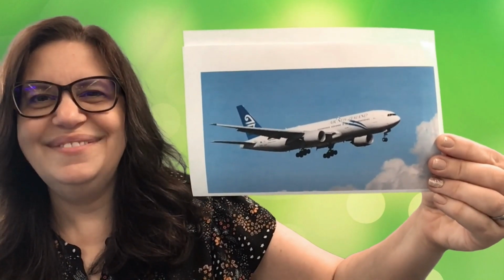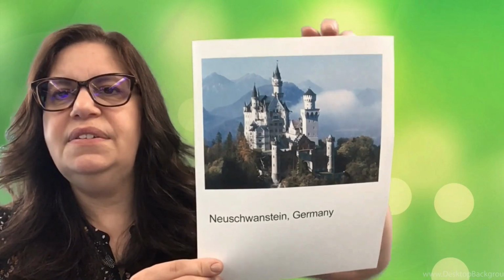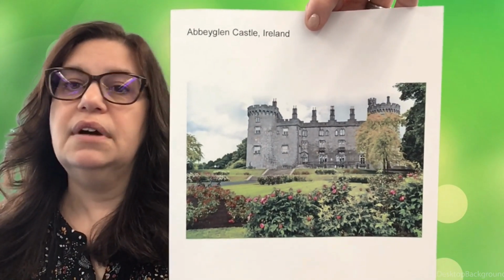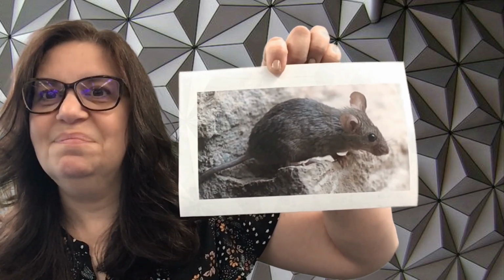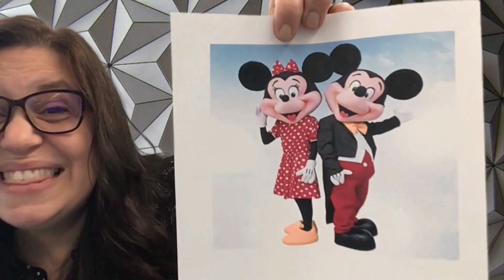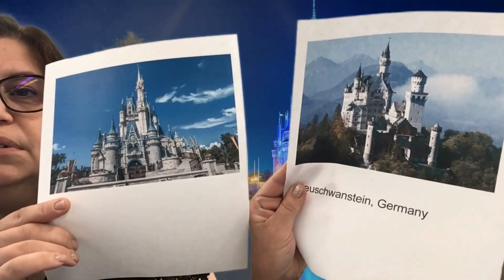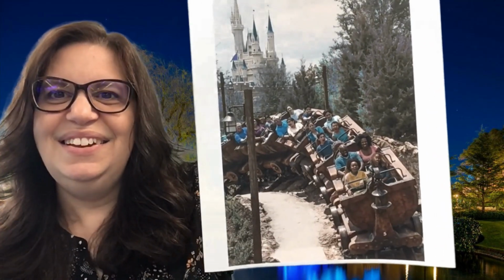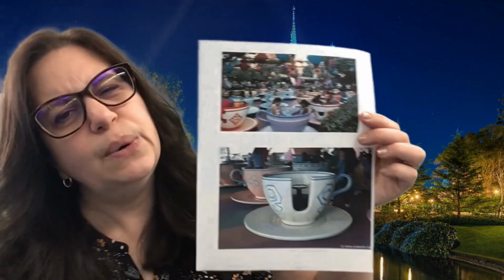Can You Picture This 5/25/21